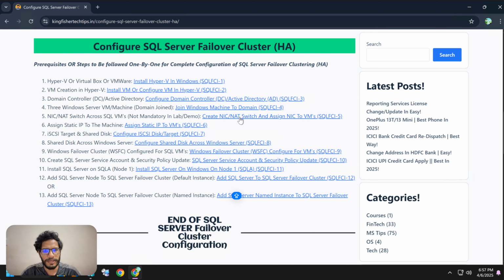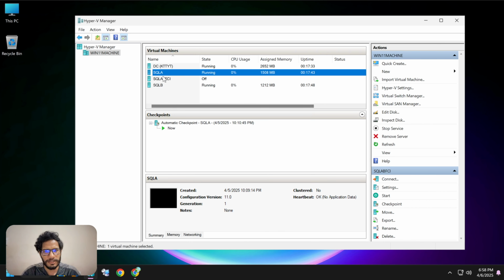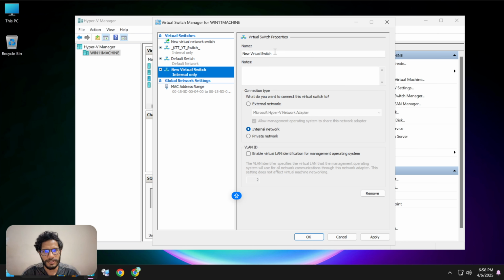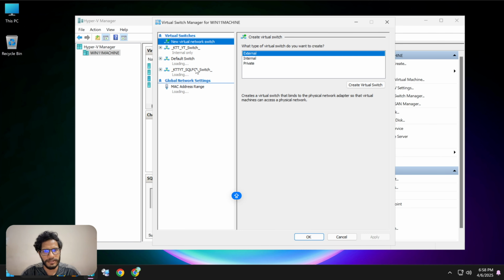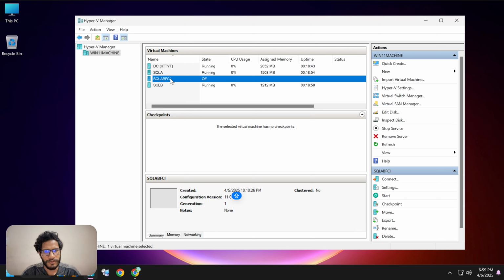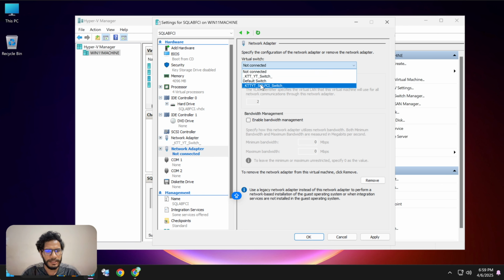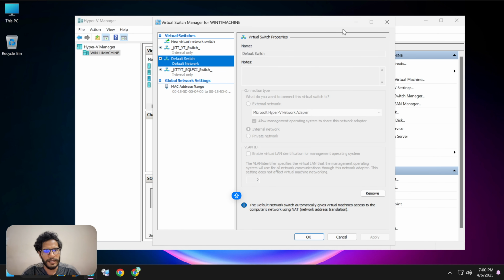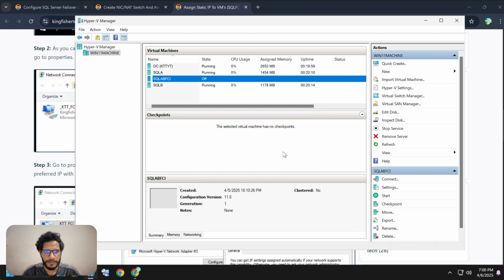Create NAT Switch (HyperV) - SQL/SSAS Failover || #5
In this video we are going to see how to create internal nat switch for our sql failover cluster and also how to assign ip and configure it in our lab scenario